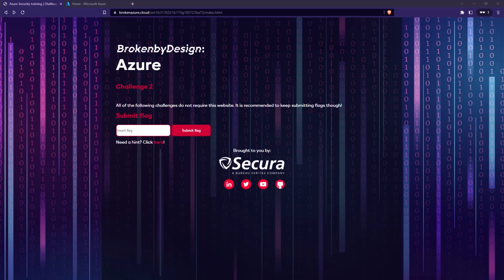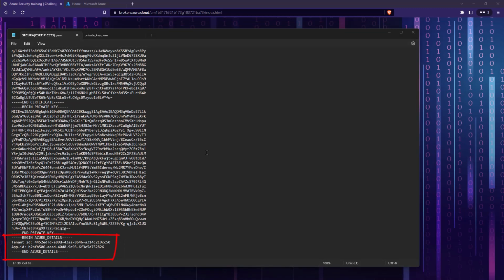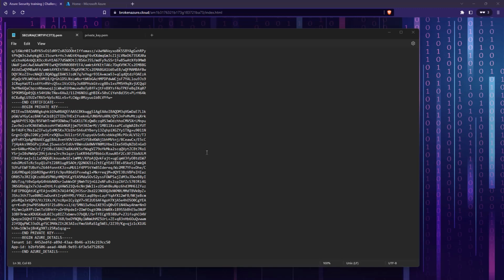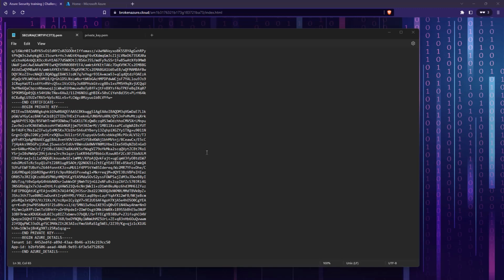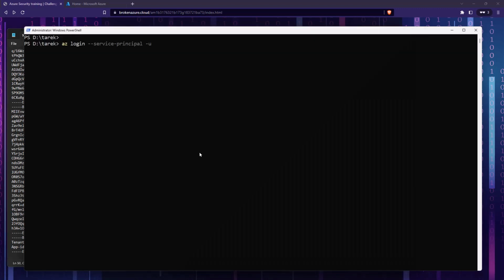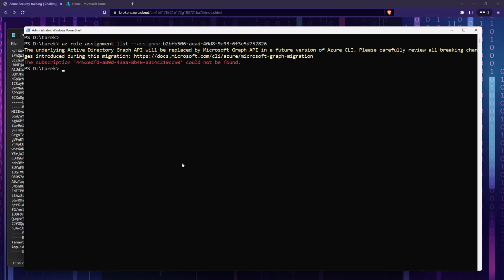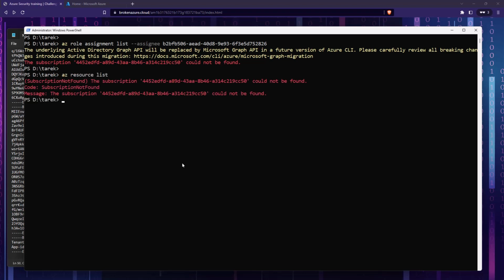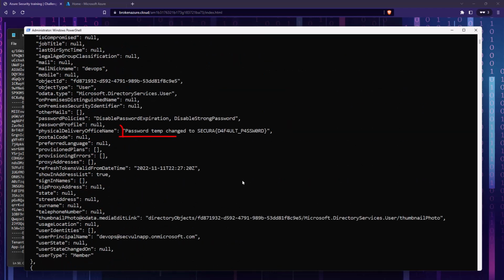Broken Azure 3 - Hacking Service Principals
Ready for a deep dive into Azure security? Check our next training

In the previous azuresecurity videos we hacked Azure storage account and got access to a pem file. In this video we will see what can we do with this file. You will learn

- What are Azure service principals
- How can you login as Azure service principal
- Default permissions Azure service principals have
- How can you abuse these permissions

00:18 What's a pem file
01:20 What's Azure service principal
02:08 What are the methods to login as Azure service principal
04:00 Logging in to Azure as service principal with a private key
05:25 Listing Azure service principal permissions
06:40 Default permissions Azure service principals have
07:50 Getting the flag